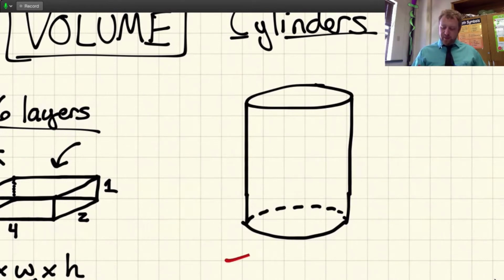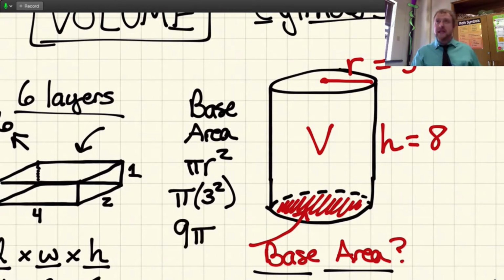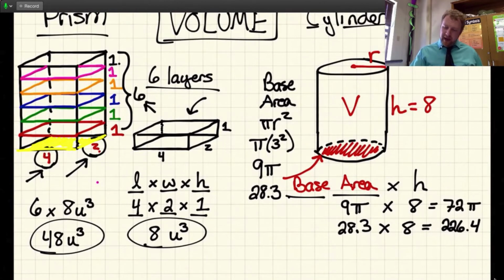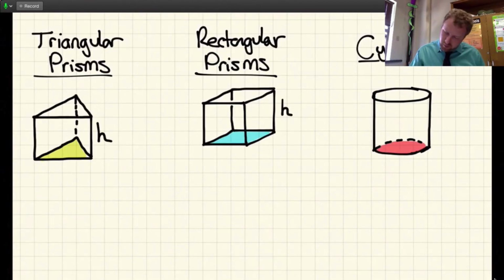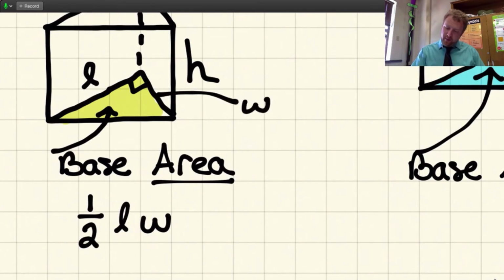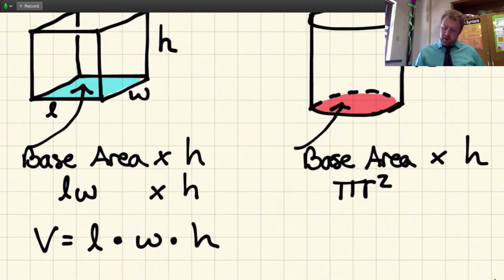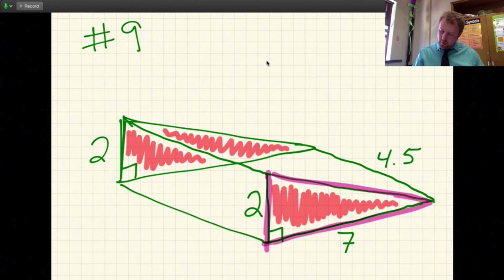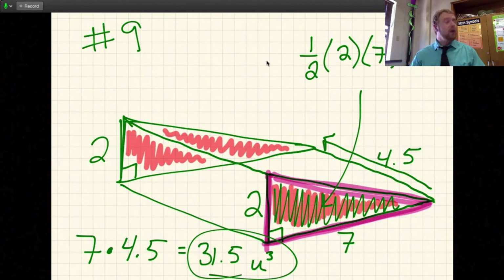Introduction to Volume of Cylinders